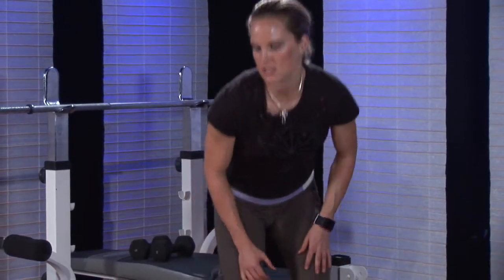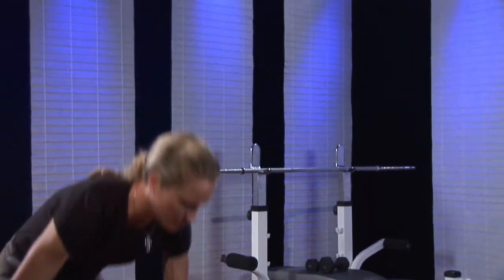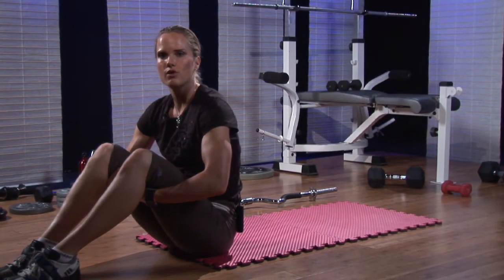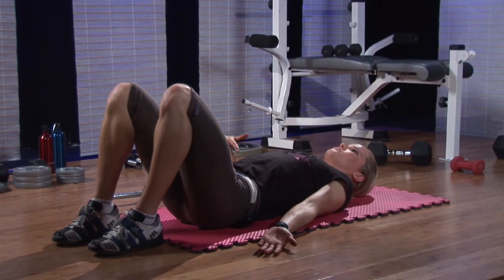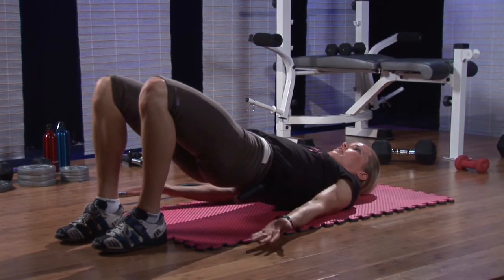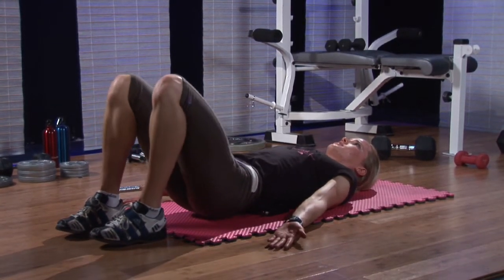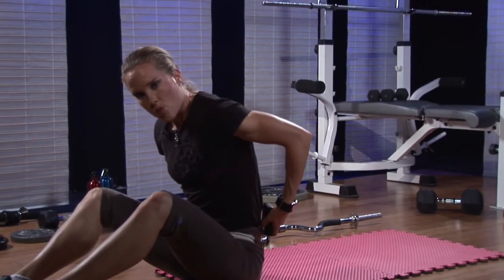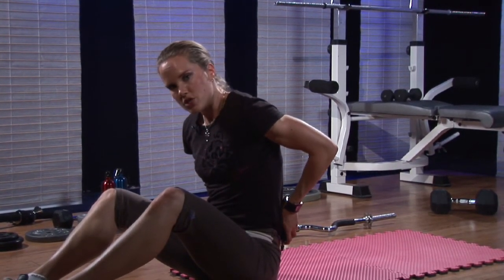Free Fitness Workout Plan: Lose Weight Week 1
The first week of a workout plan to lose weight should include easy exercises that focus on areas of the body that have not been worked in many years. Develop a nutritional plan and start exercising regularly with helpful information from a strength and conditioning specialist in this free video on losing weight.